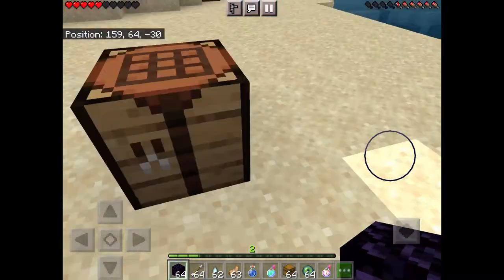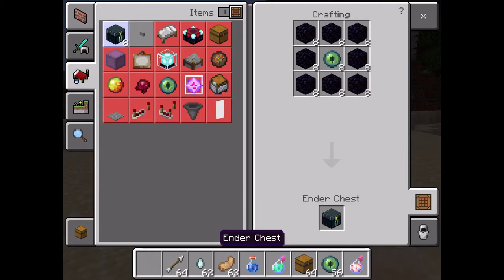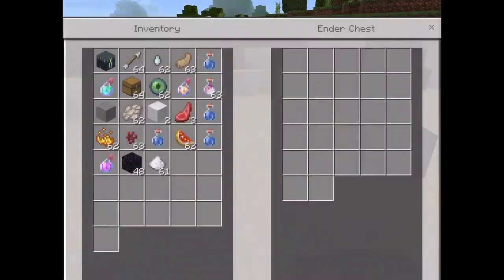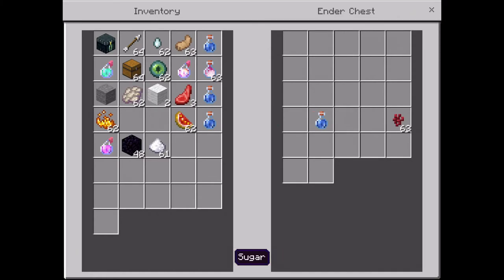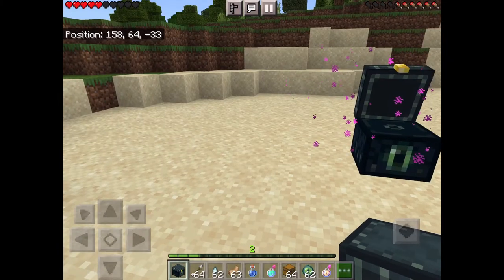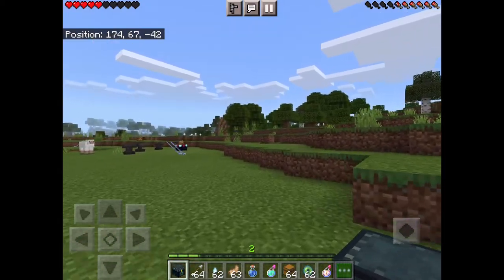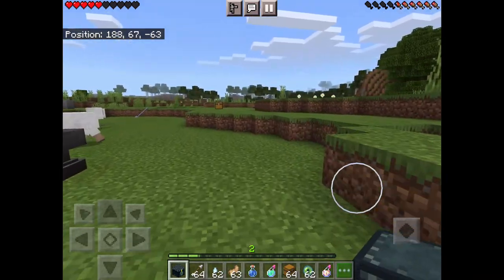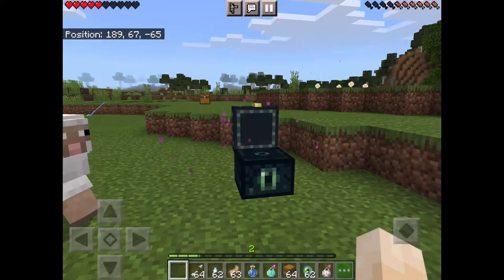(How to make an ender chest) in Minecraft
Skyythegamer01

Akthegamer02